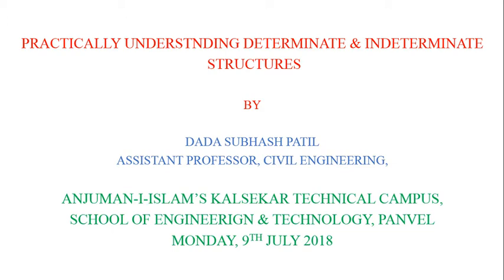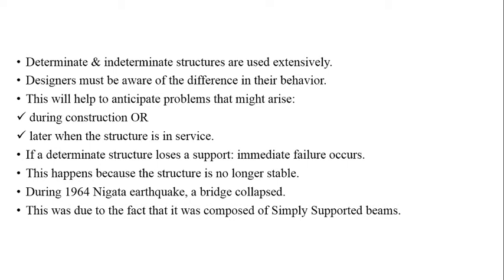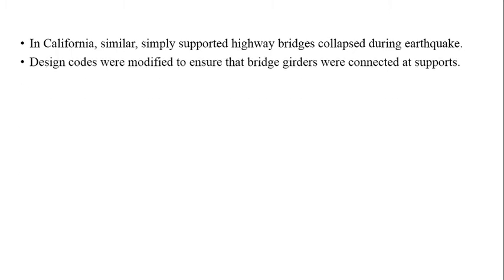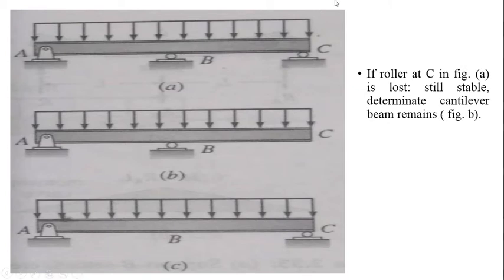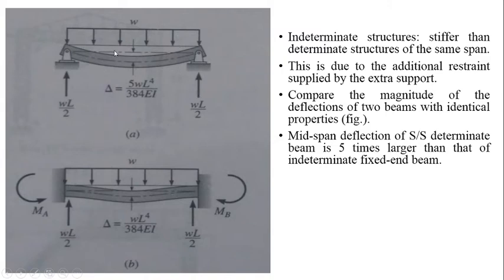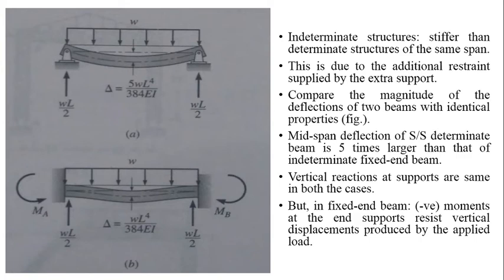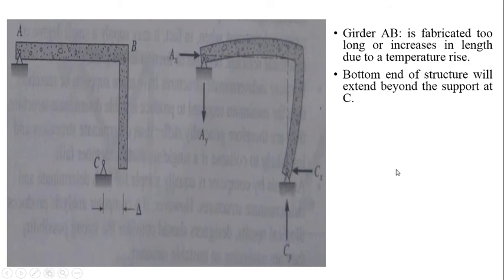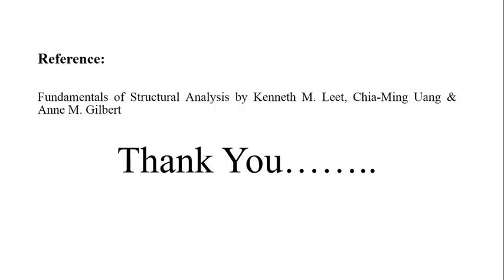Practically understanding determinate & indeterminate structures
Determinate & Indeterminate structures by Dada Patil